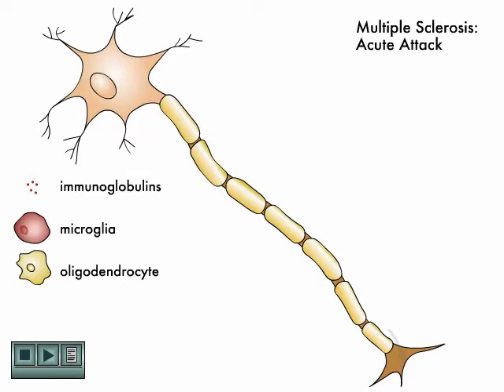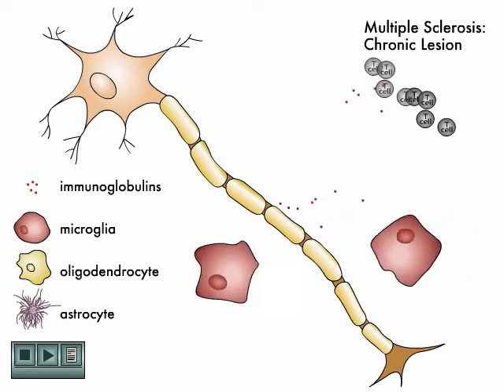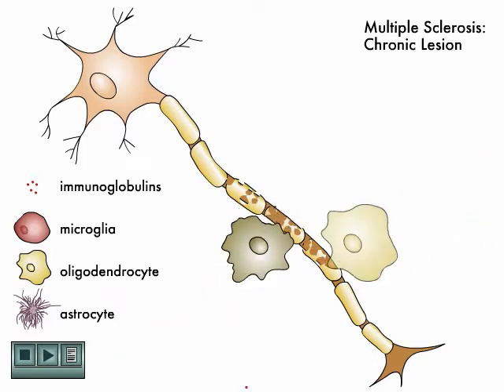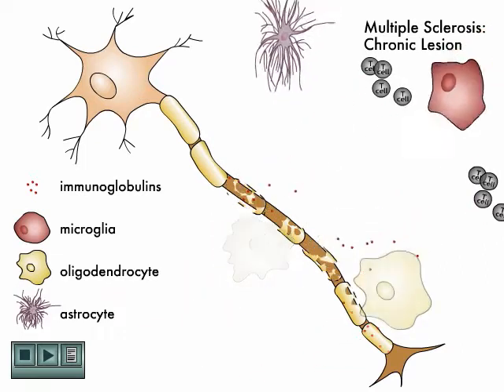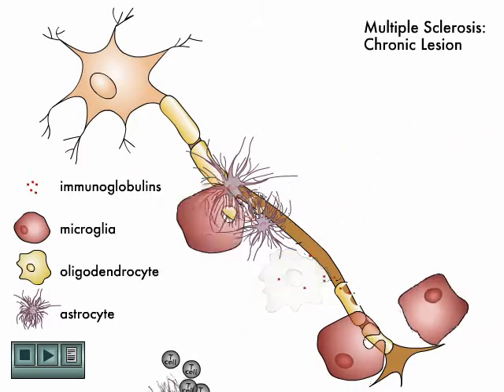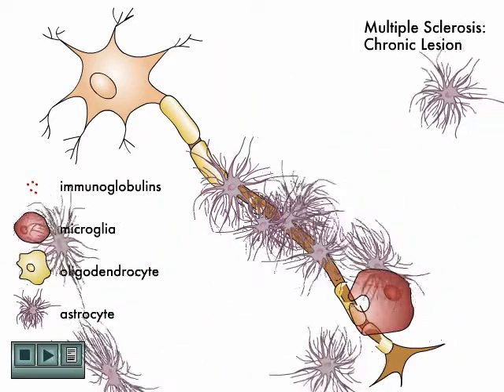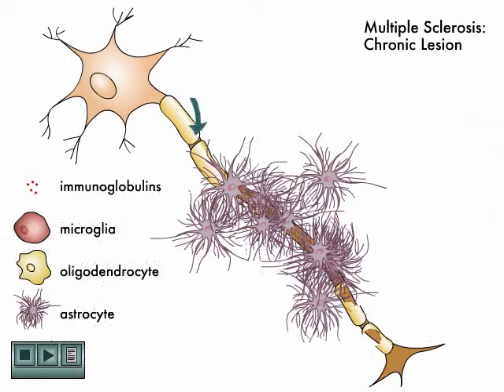Pharmacology Video: MS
From: Turley, Susan (2016). Understanding Pharmacology for Health Professionals (5th ed.)